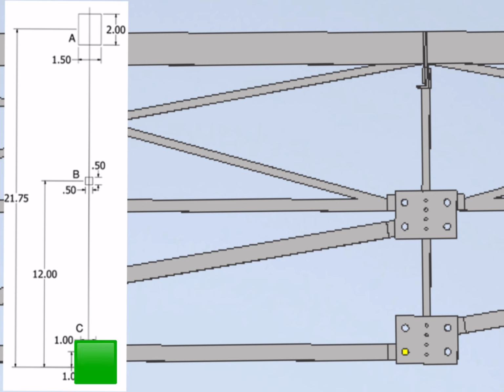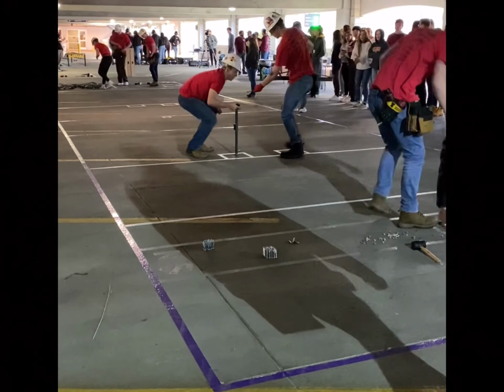AISC Steel Bridge Club at ISU 2023